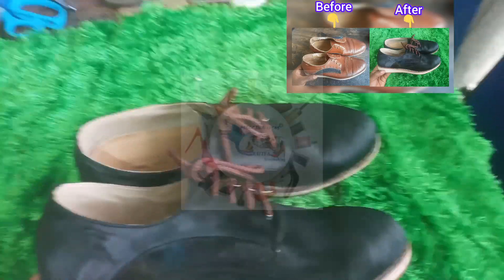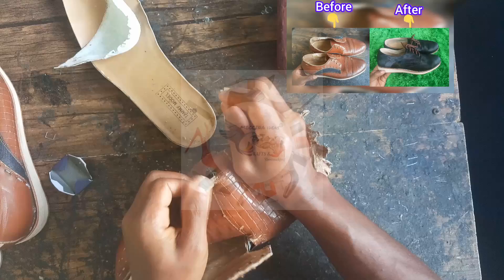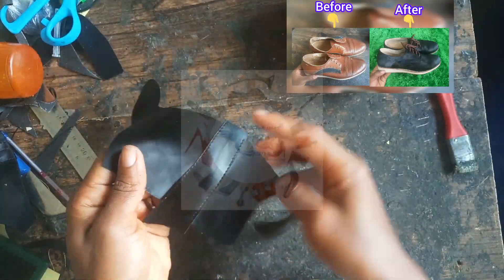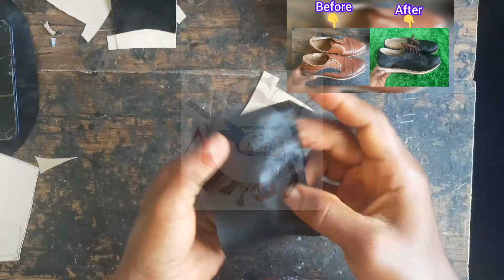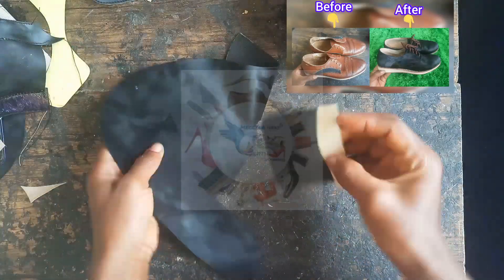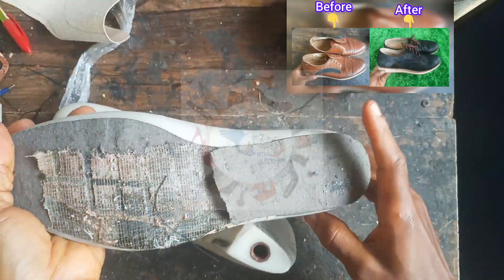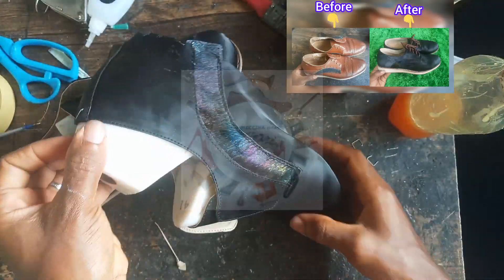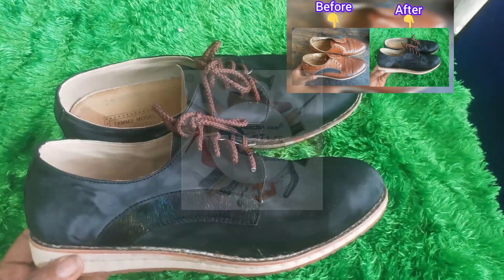How to recreate old shoe/How to repair shoes.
How to recreate old shoe for new one.
A step by step tutorial.